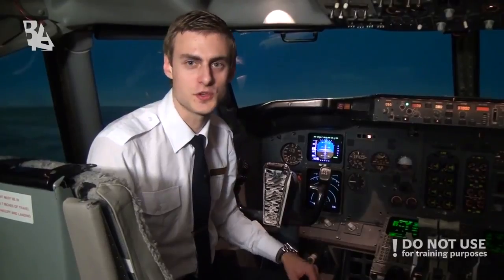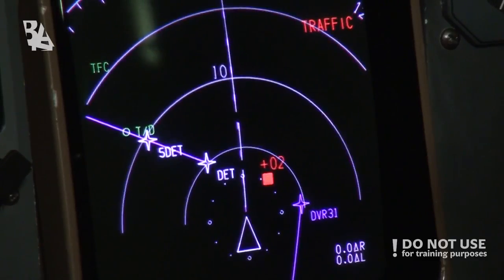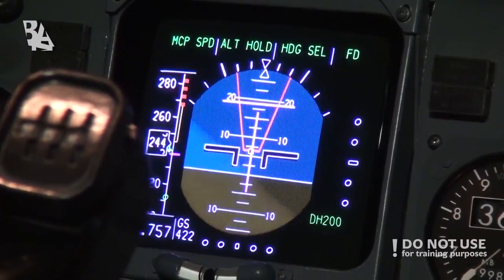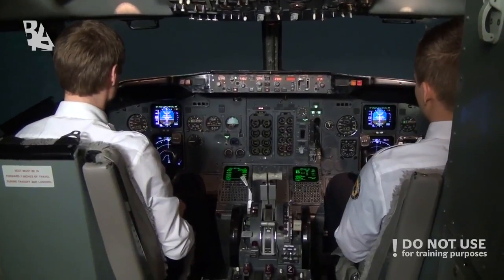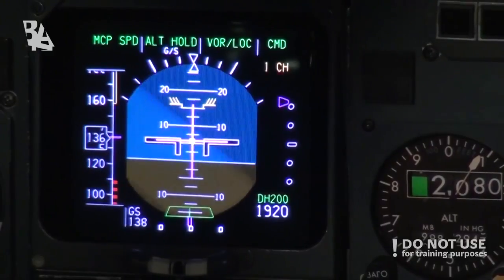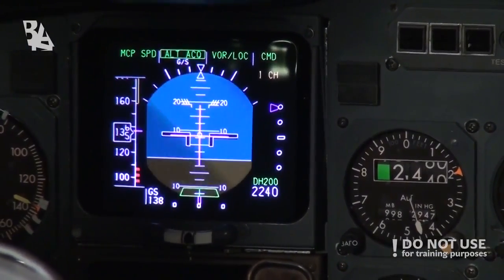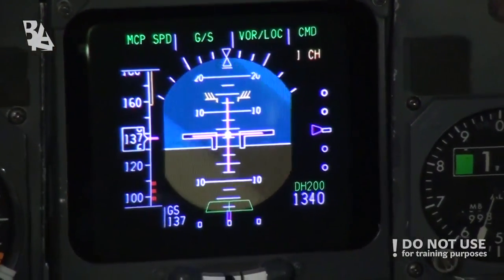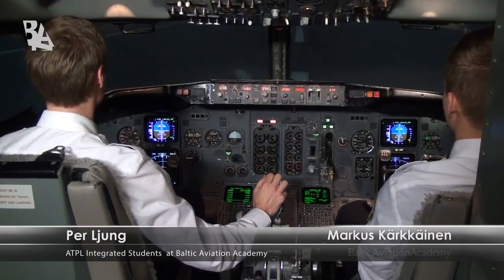Viewer question - answer. Part V - Baltic Aviation Academy - Best New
Baltic Aviation Academy's Ab Initio school students Per and Marcus are providing all our viewers with answers to a few questions about auto landing, FMS and TCAS.